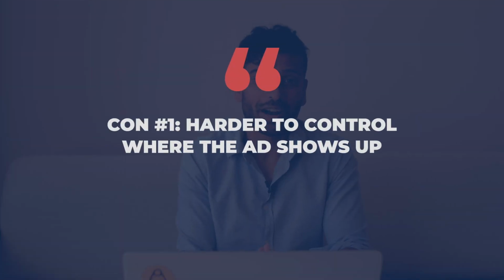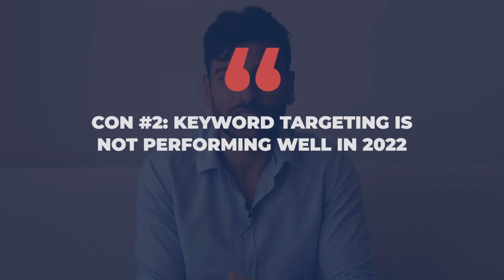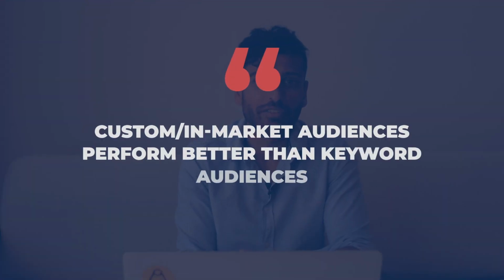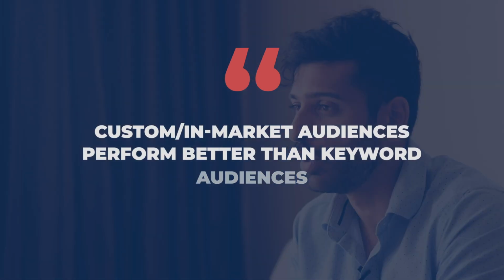Placements vs Keywords Targeting with YouTube Ads